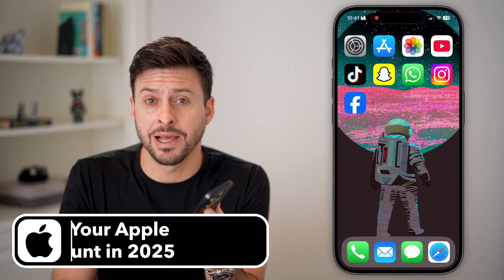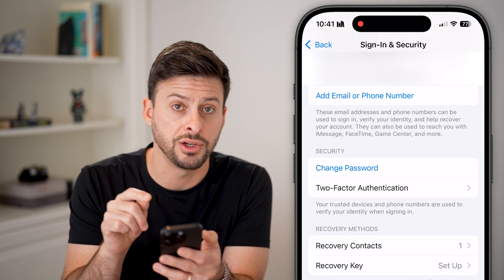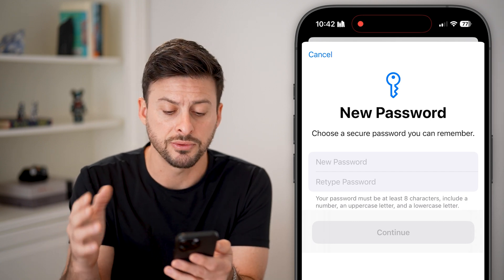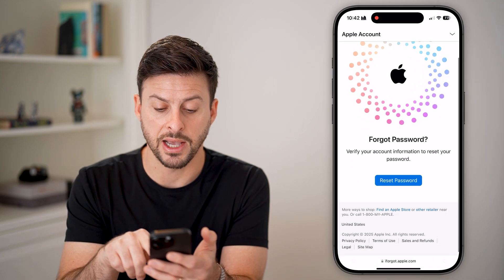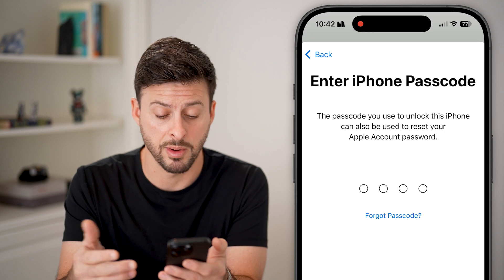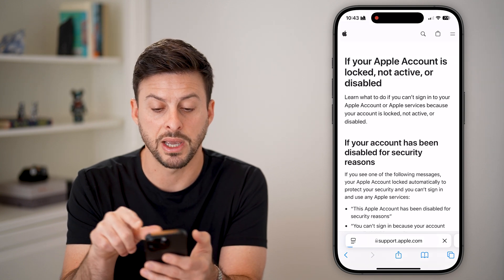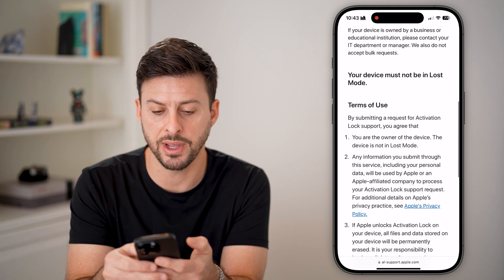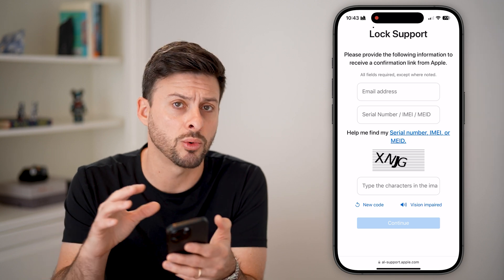How To Unlock Apple ID Account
Let's unlock your Apple ID account if it was locked and you can't get in.